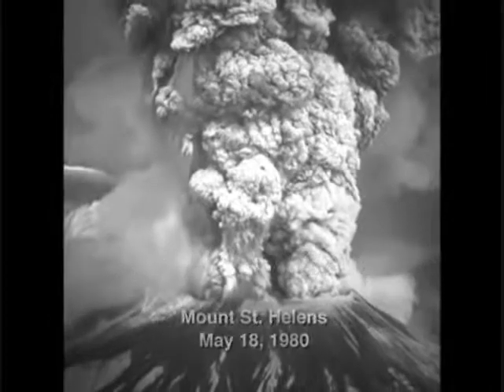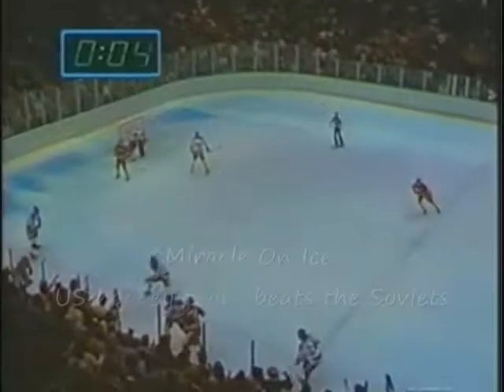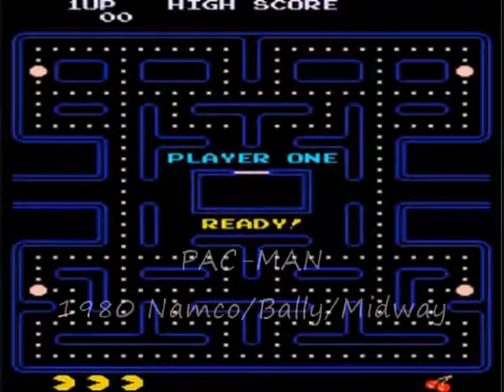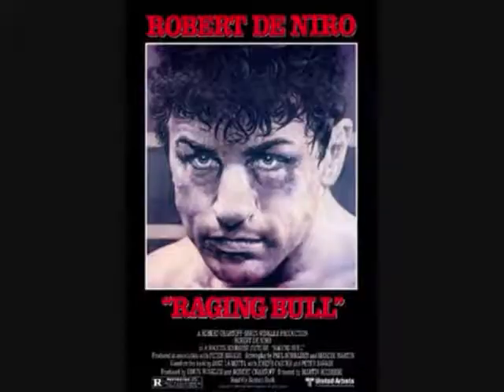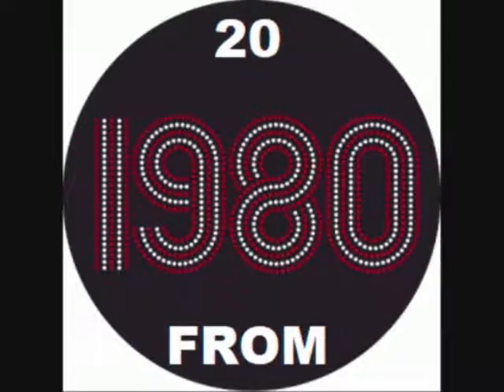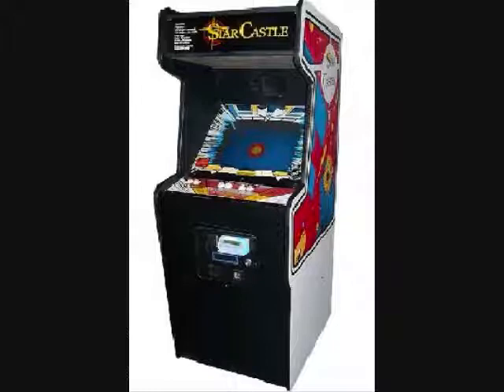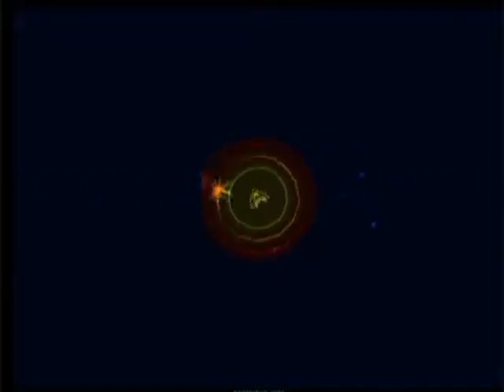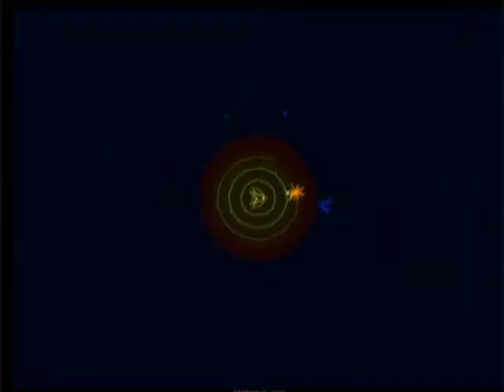Star Castle, 1980 Tim Skelly/Cinematronics (20 From 1980 #15)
The late Tim Skelly and Cinematronics unleashed this really tough game in arcades back in 1980.. you fly a spaceship around a fixed screen space setting with wrap around edges (like in Asteroids) and try to destroy the enemy cannon in the center of the screen, which is surrounded by 3 rotating protective rings.  You must shoot away at the rings to take out the cannon-- but it's a cannon for a reason!  It will fire big, fast blasts at you when there is an opening in the center-most ring!  Not only that, but it has 3 stars that will eventually fly off the rings and chase you.  The strategy to employ is this: USE THOSE WARP EDGES!  Fly through one side and blast a ring as you emerge at the other edge, then turn around and repeat the process, but with one caveat: you really need to learn timing in this game.  If you blast a whole ring layer it will completely regenerate, undoing your hard work; so you need to time it right so when you warp to the other side you fire through the gaps in the ring and work on the inner rings.  Once you blow away the cannon in the center you get an extra life.. but still, this game is crazy hard.  Not only having to try to use the warp strategy to great effect, but the stars get very fast as you progress in the game.  And if they are right on your tail as you warp through the edge they may follow you!  So tough but trying to employ that warp strategy is a noble enough endeavor.  Rest in peace, Tim Skelly; and thanks for this game, RIP OFF, ARMOR ATTACK, REACTOR, and countless other great classics.  Stay cool and safe, everybody!